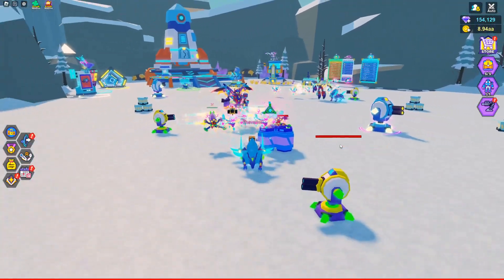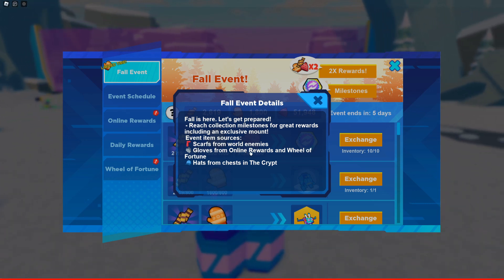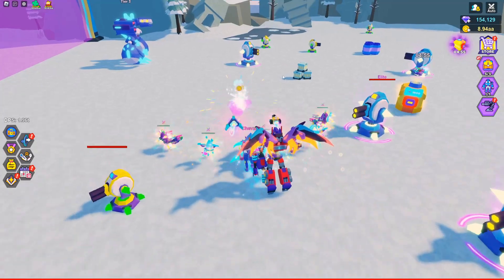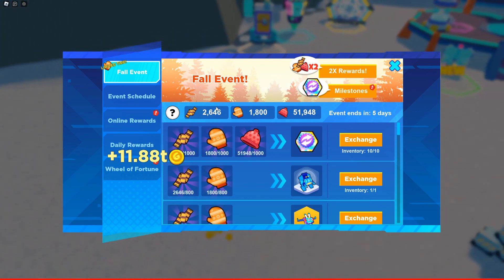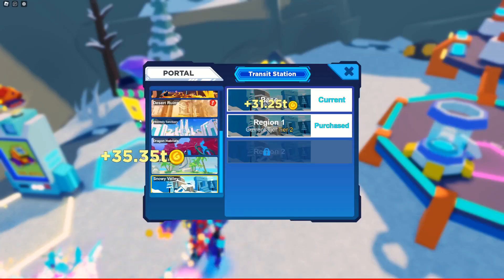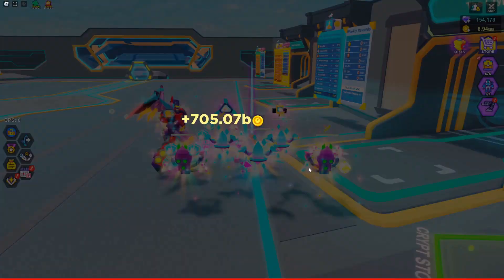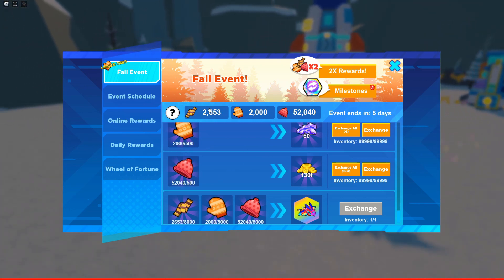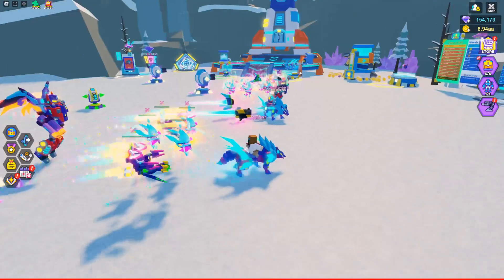Bot Clash Fall Event | How To Get Scarf, Mitten, & Hat Guide!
In this video, I show you how to get  Scarf, Mitten, & Hat the most effective way.

══ UPDATE 22 ══
🍁 Fall Event! Rewards include a new exclusive mount, a new Mythical Bot, 2 new Mech parts, and many goodies!
🏹 The Crypt Tier 12 is open for you to challenge!
💾 New mount  chipset slot is available
⚔️ Tiered challenges enabled for the first boss of Snowy Valley
✨ Performance optimization for inventory with a lot of Bots